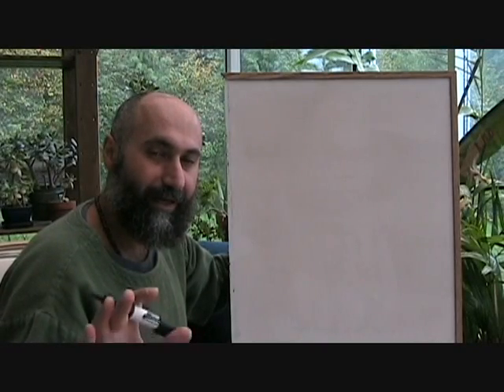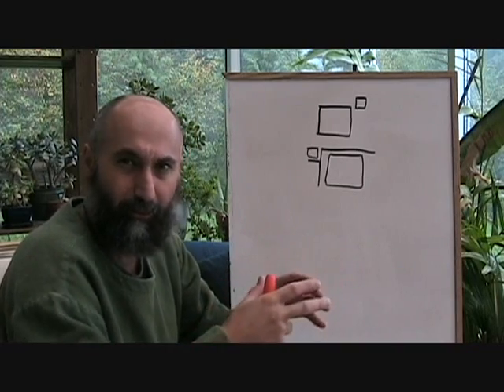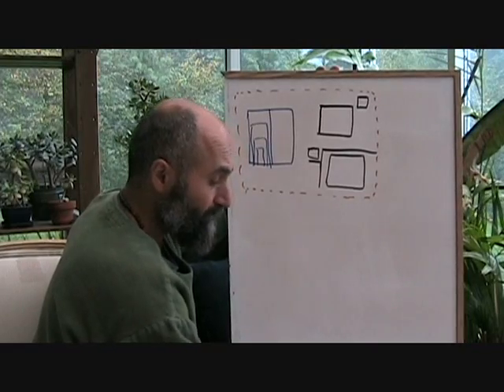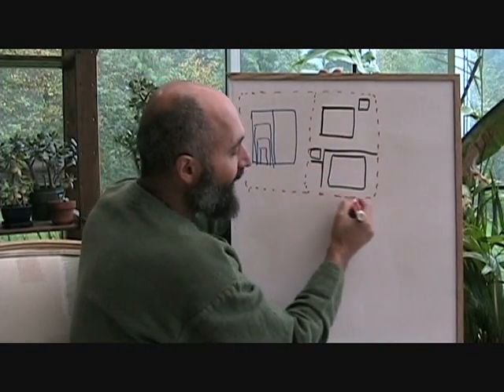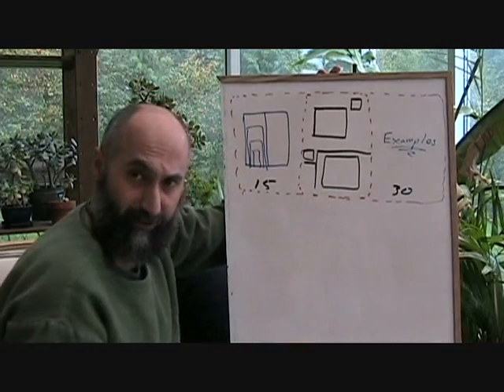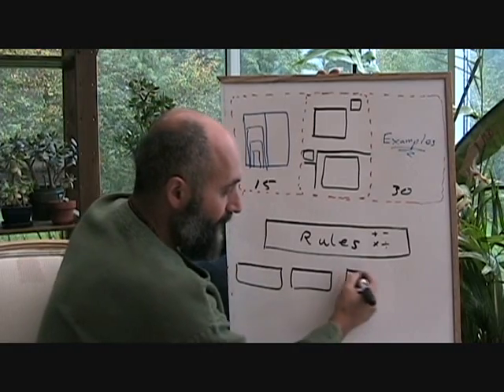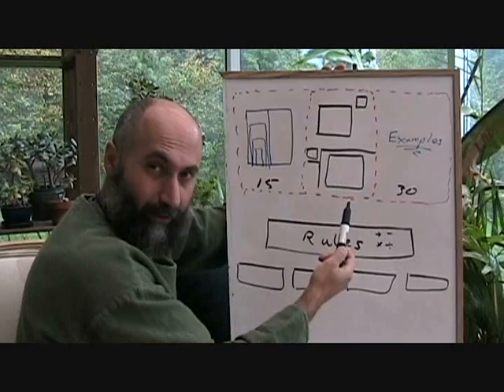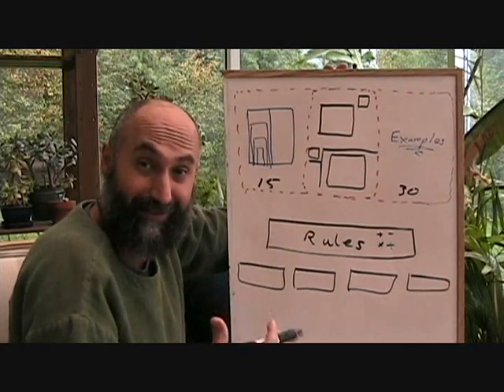Language of Mathematics II (39): Exponents and Radicals Layout